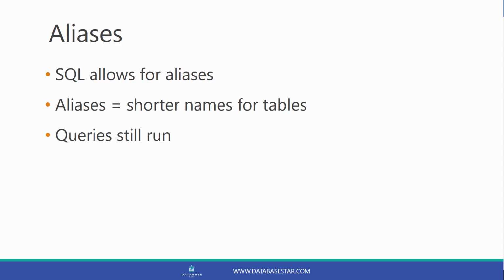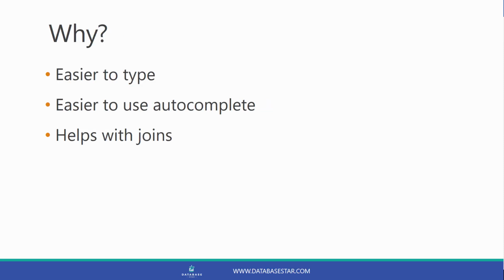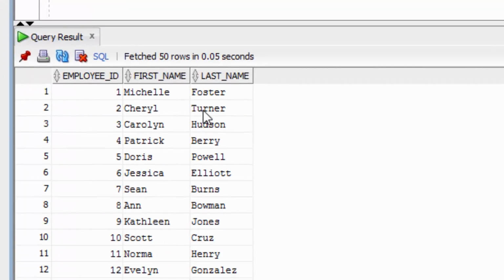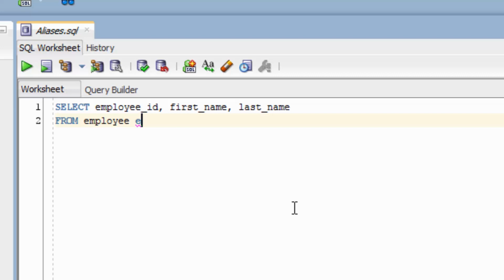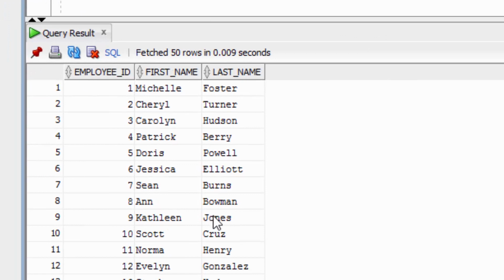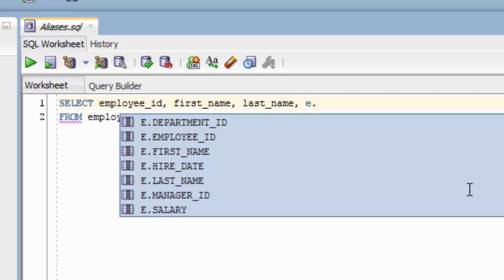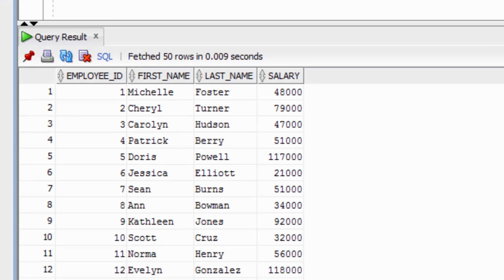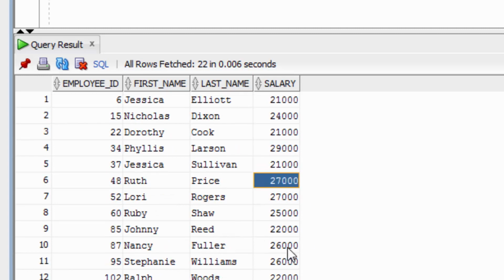What are Table Aliases? (Introduction to Oracle SQL)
Learn what table aliases are and how to use them